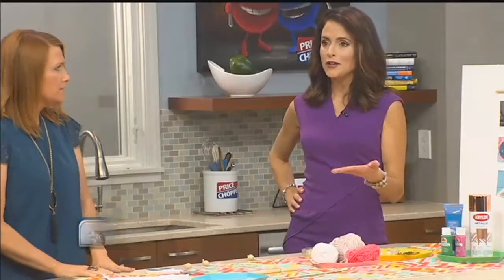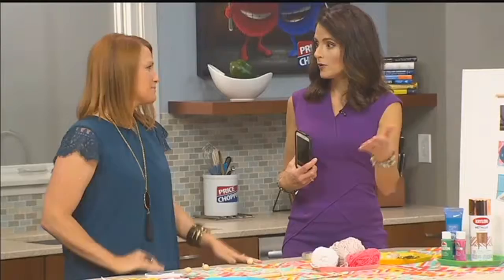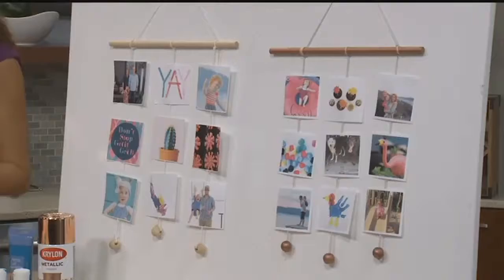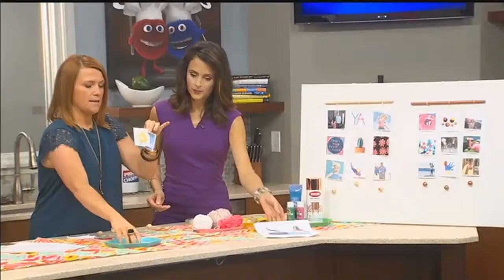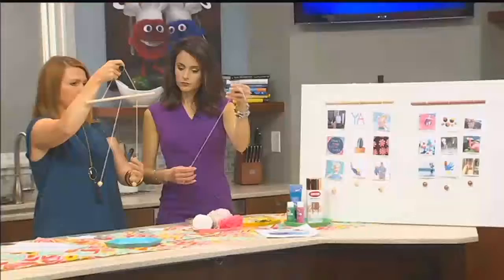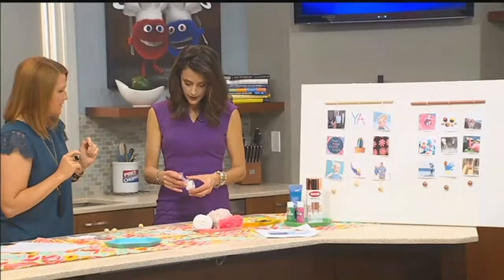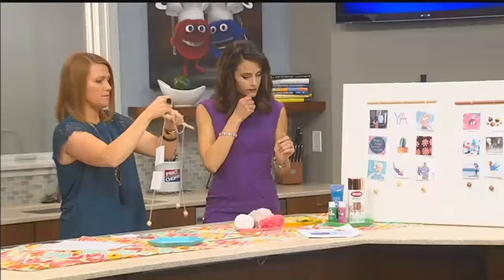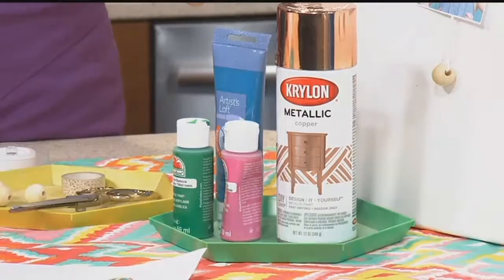DIY Photo Hanging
Blogger Audrey Kuether shows us how to create some adorable photo hangings.